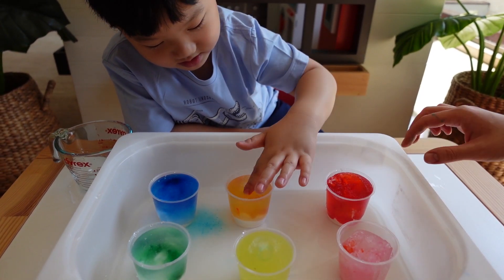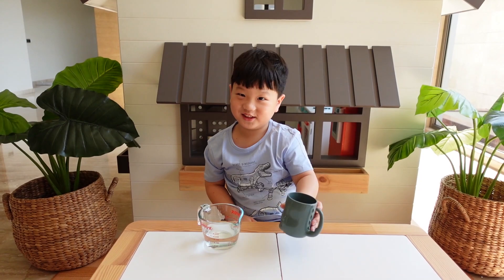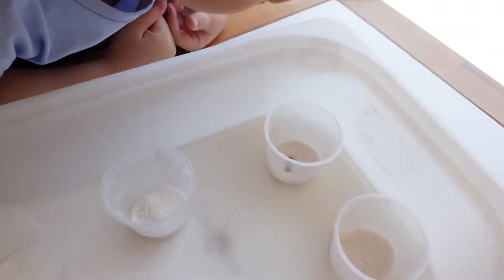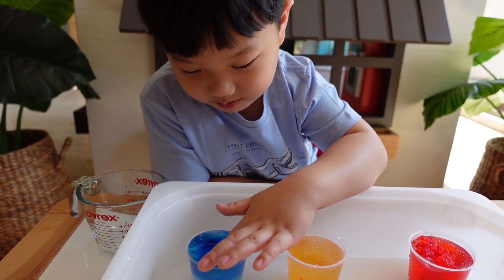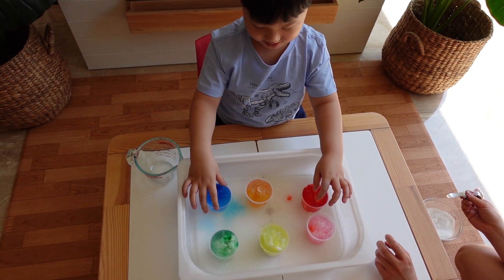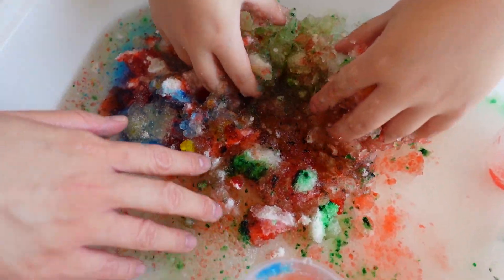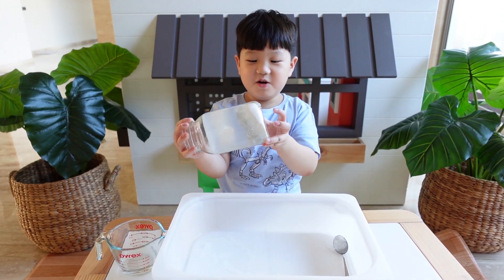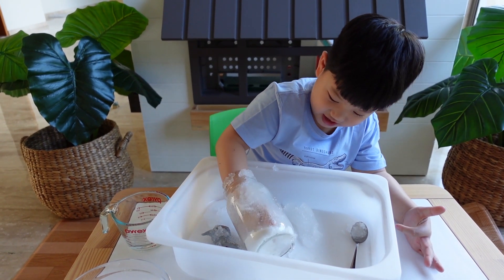Polymer Science Experiments for Kids to do at Home! Fun Children Activities at home with Maxon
Today we are doing experiments with superabsorbant polymer